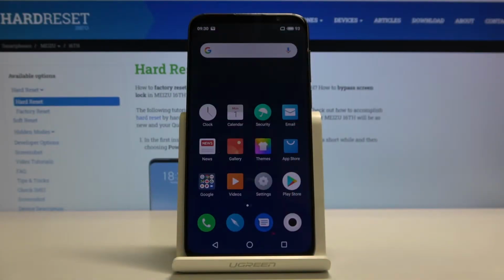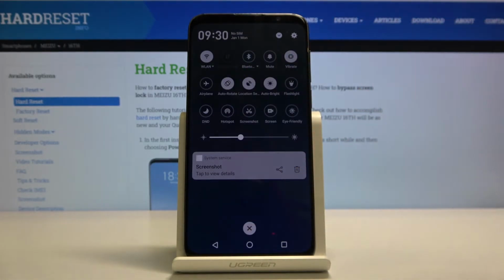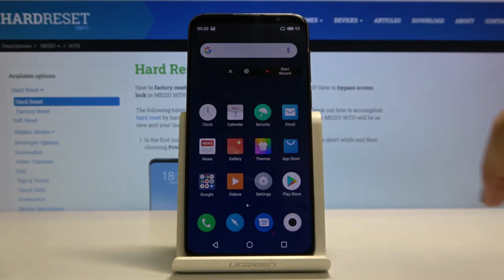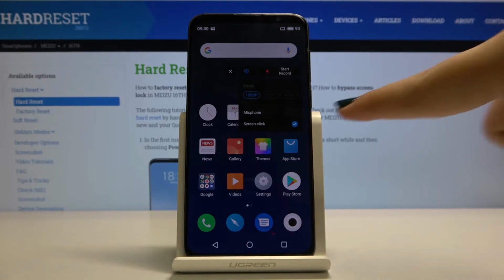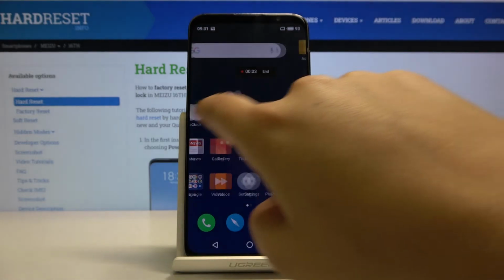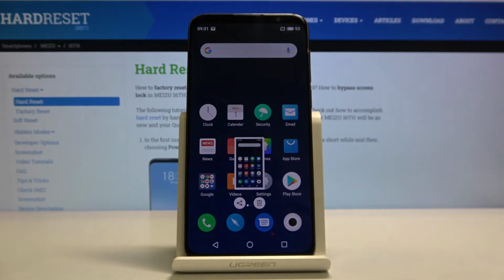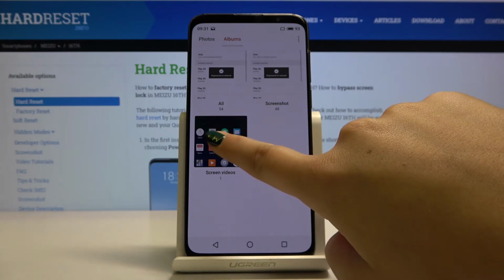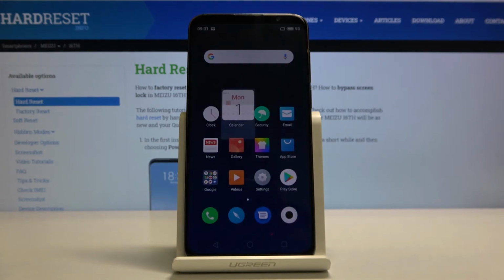How to Record Screen in MEIZU 16TH – Screen Recorder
Did you know that you can Record Screen in MEIZU 16TH? This feature is really cool, that why our expert will show you how to find it and turn on / off recording! All you need to do is watch this video and later on, enjoy a screen recorder on your Meizu, let's begin!

How to use screen recorder in MEIZU 16TH? How to save videos from screen MEIZU 16TH? How to find recorded screens in MEIZU 16TH? How to Capture Screen in MEIZU 16TH? How to Save Displayed Content in MEIZU 16TH? How to activate Record Screen in MEIZU 16TH? How to Enable Screen Recording in MEIZU 16TH?